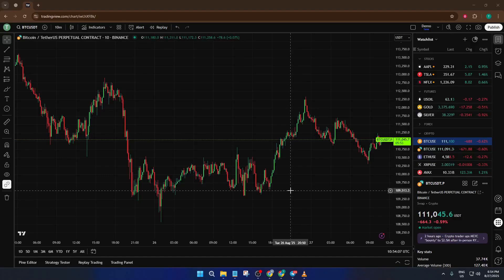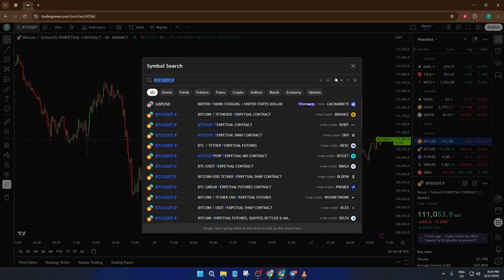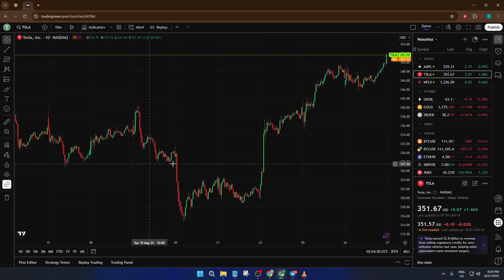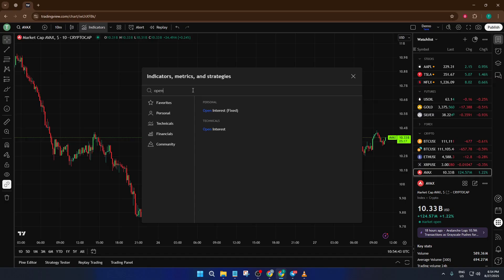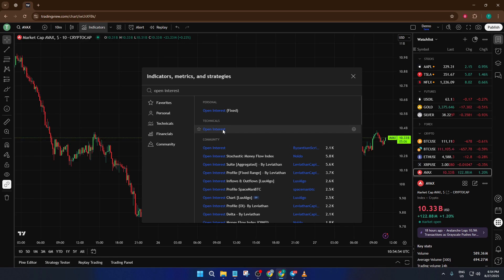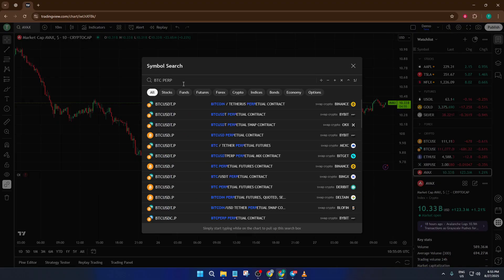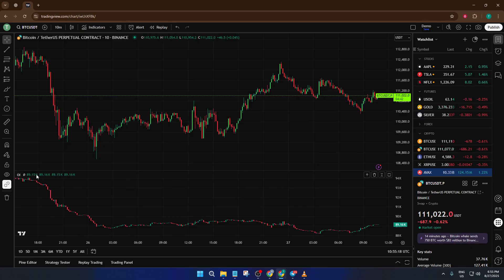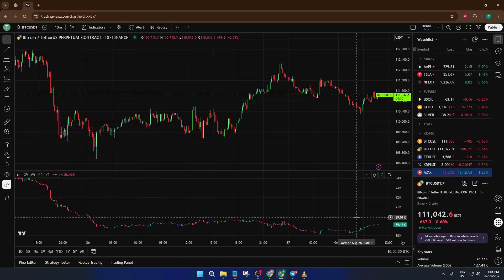How To View Open Interest On Tradingview (Easiest Way) (2026 Guide)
Learn how to view Open Interest on TradingView in this step-by-step tutorial, perfect for traders seeking deeper market insight. We’ll cover how to access Open Interest data on TradingView for various asset classes, including futures and crypto markets.

Timestamps:
00:00 - Introduction
01:10 - Finding Open Interest indicators
03:10 - Adding Open Interest indicator to charts
05:20 - Customizing Open Interest visualizations
07:00 - Understanding how Open Interest affects trading decisions
09:00 - Supported platforms: TradingView Web & Desktop

Whether you use TradingView on web or desktop, this guide covers all you need to know. Improve your market analysis and trading strategies by learning to interpret Open Interest data efficiently!